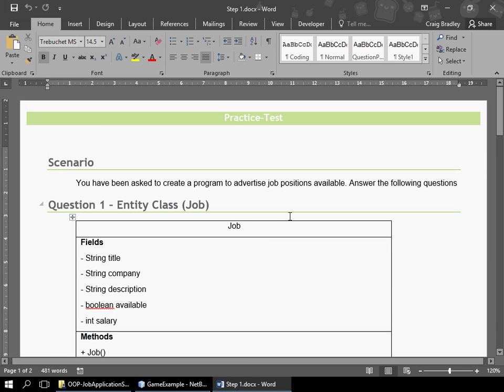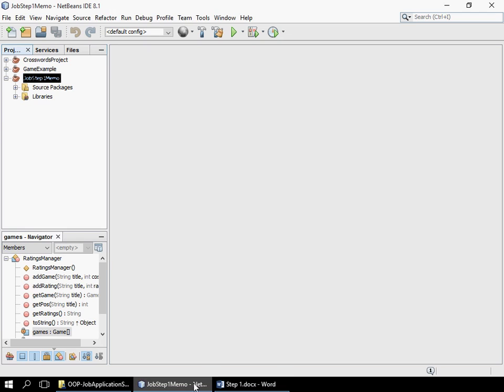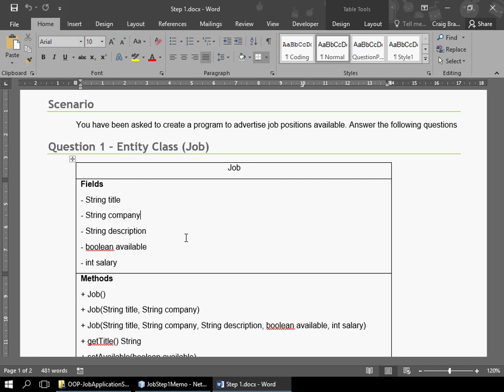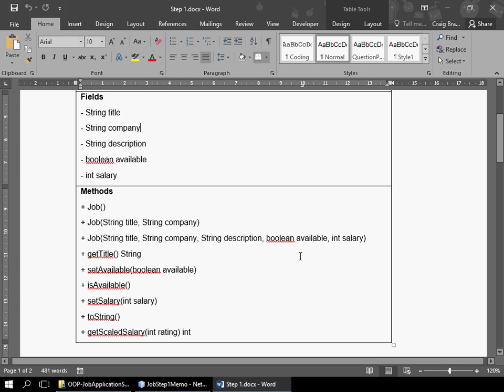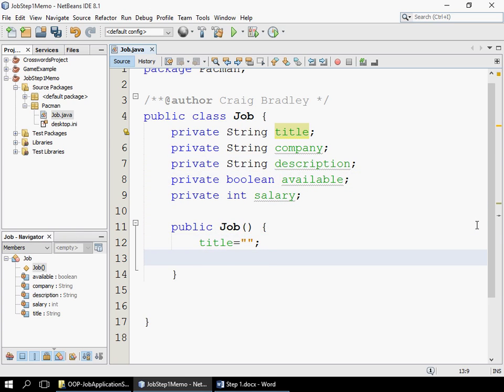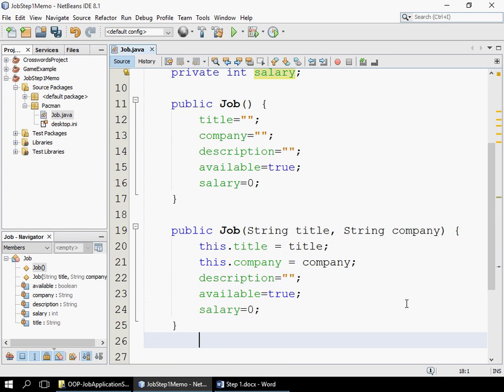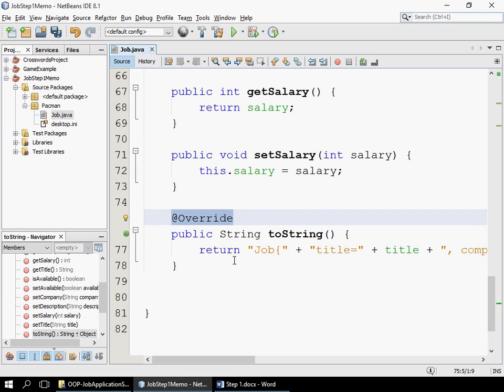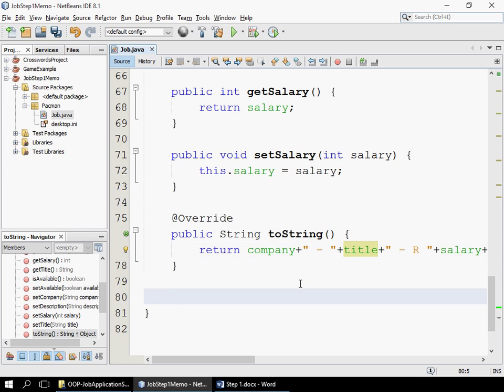OOP - Job application Step 1 - Part 1